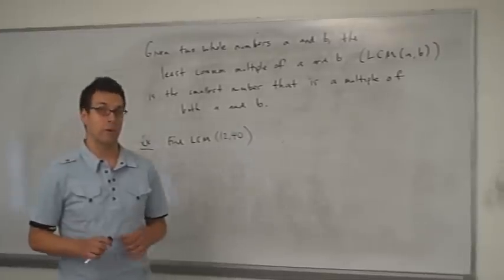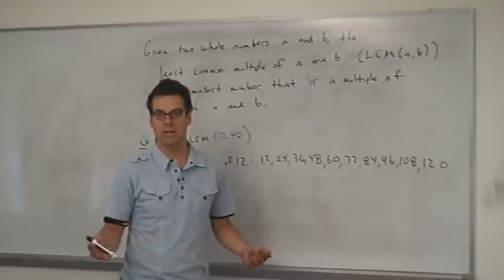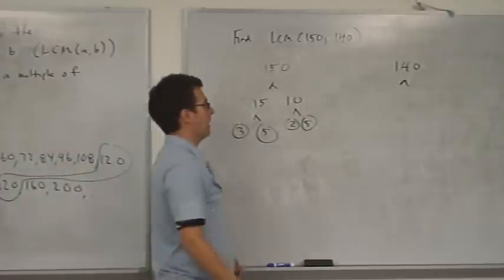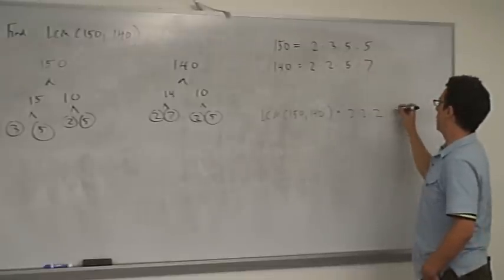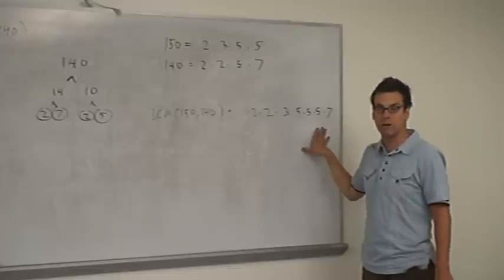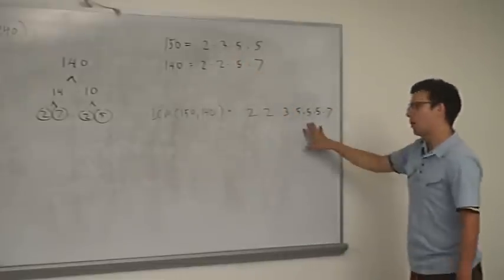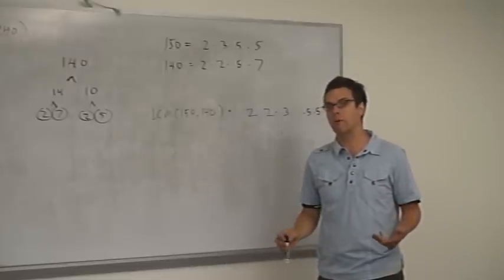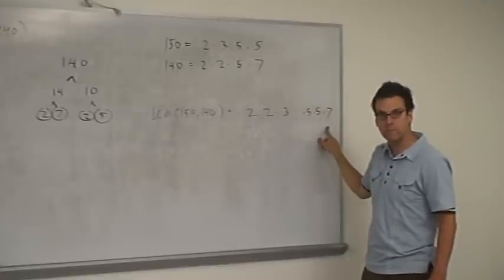Least Common Multiple